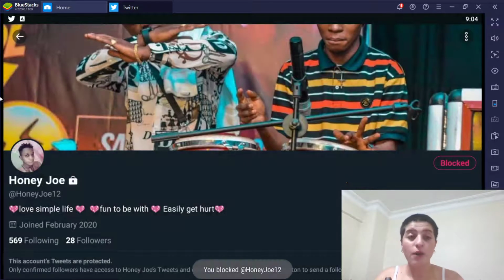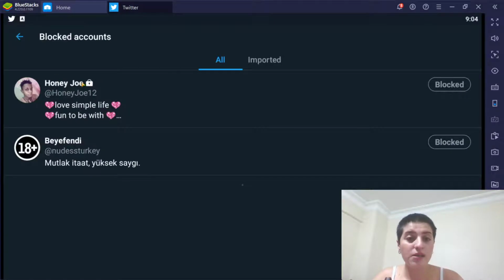How to Block Or Unblock Someone On Twitter Using Your Phone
In this video, we will find answers to all the questions you are curious about. What is blocking Instagram user? How can I block someone? Is it possible to unblock the person I have blocked via Instagram? Let's move on to the issue without wasting time.
Instagram is a great place to share photos with your friends and family. But if you find yourself the target of harassment or trolling, the blocking feature can come in handy.  Instagram does not give users any sort of notification that they've been blocked or unblocked.
When you block a user, you are prohibiting them from messaging or following you and seeing your posts or stories. To block someone, you'll need to go to their profile page, tap or click the three dots to the right of their name, and select "Block."
If you ever change your mind, however, unblocking someone on Instagram is just as easy — and only takes a few minutes.
The process to unblock people on Instagram through your desktop, or an iPhone or Android phone, is different for each platform, but both are easy. Here's how to do it.